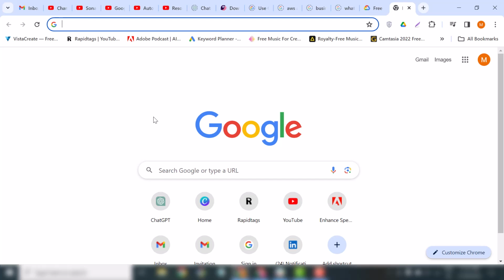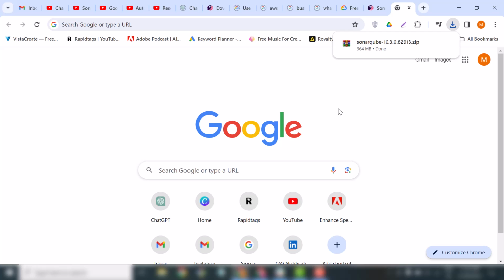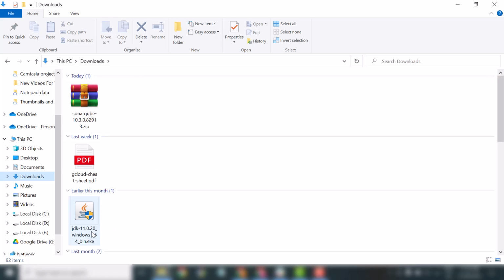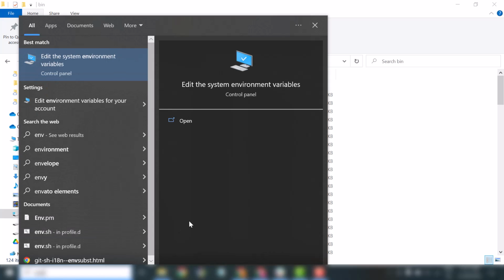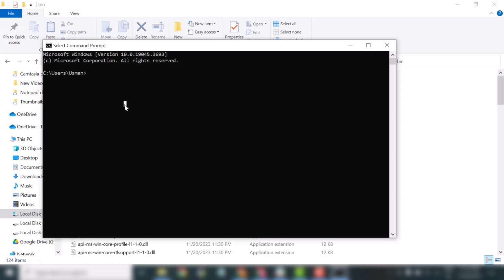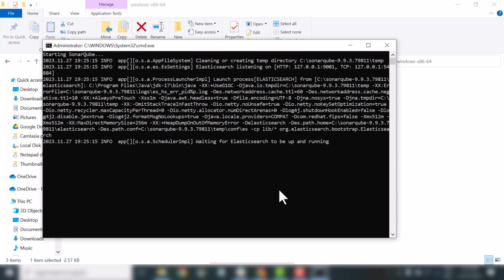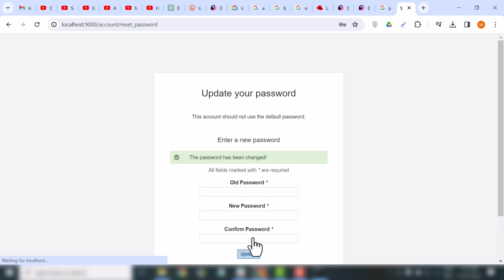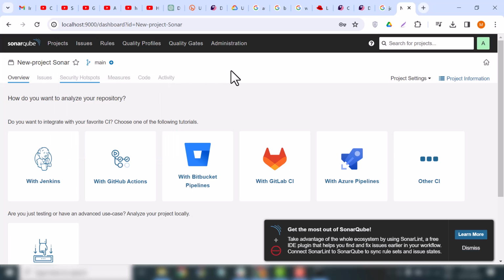SonarQube installation on Windows 10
In this tutorial, we'll walk you through the entire process of installing SonarQube on your Windows 10 system. SonarQube is a powerful code quality and security analysis tool, and we'll help you set it up for your software development projects.

Are you ready to enhance your code quality, identify and fix issues, and maintain a high standard of software development right on your Windows 10 machine? Let's get started!

🛠️ In this video, you'll learn:

Prerequisites: We'll discuss the prerequisites and software requirements you need to have in place before installing SonarQube.

Downloading SonarQube: Step-by-step guidance on where to download the latest SonarQube version and how to ensure you get the official, secure release.

Installation Process: We'll guide you through the installation process on Windows 10, including configuring the environment variables and setting up the database.

Accessing the Web Interface: Learn how to access and navigate the SonarQube web interface, where you'll manage your projects, view code quality metrics, and more.

Integrating with IDEs: Explore how to integrate SonarQube with popular Integrated Development Environments (IDEs) for real-time code analysis.

By the end of this video, you'll have a fully functional SonarQube instance running on your Windows 10 system, ready to help you maintain and improve your code quality and security.

Don't forget to hit the like button if you found this tutorial helpful, share it with your developer friends, and subscribe to our channel for more tech guides, tips, and tutorials. Thanks for joining us on this SonarQube installation journey! 🚀💻📦

Hello everyone, on this channel you'll learn How to, Create and launch, Create and setup.
I need your help to create more useful videos so keep suppourt my channel.
Thanks